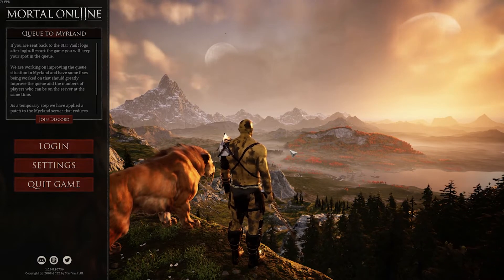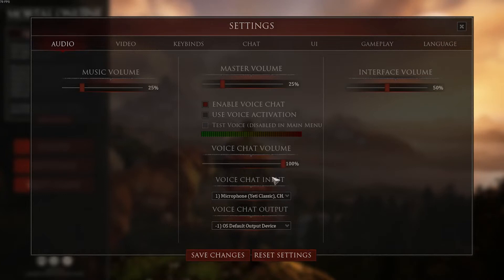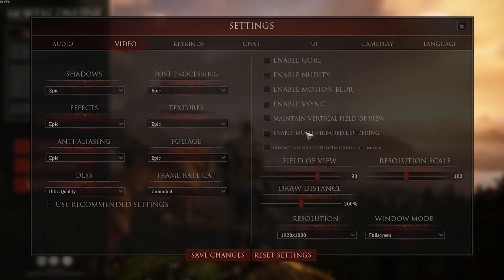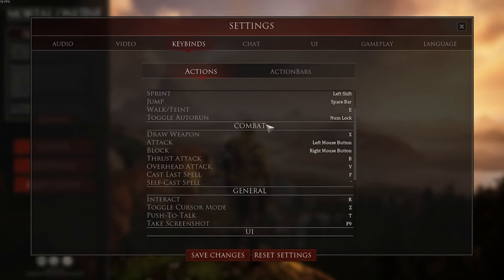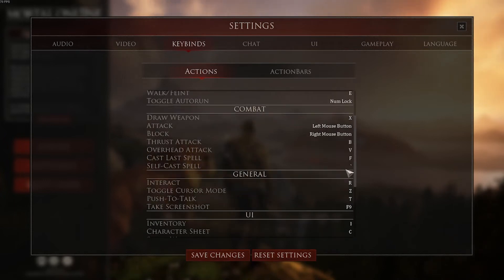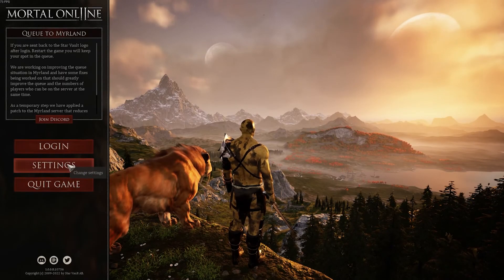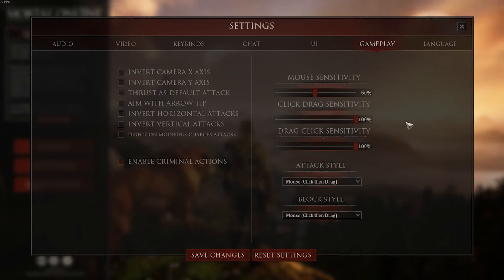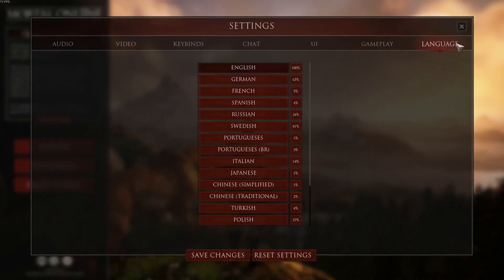Mortal Online 2 Tutorial 1: Settings and Key binds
0:00 Intro
0:55 Audio Settings
1:46 Video Settings
3:04 Key binds
5:09 Chat Settings
5:45 UI Settings
6:03 Gameplay Settings
7:46 Language Settings
8:15 Outro

King Ponto streams at Twitch.tv/King_ponto

If you have any comments please leave them below so we can help new players as much as possible!